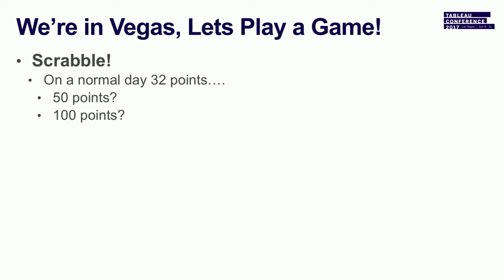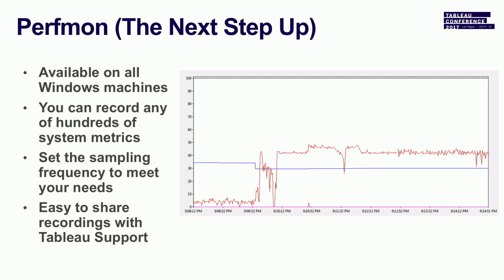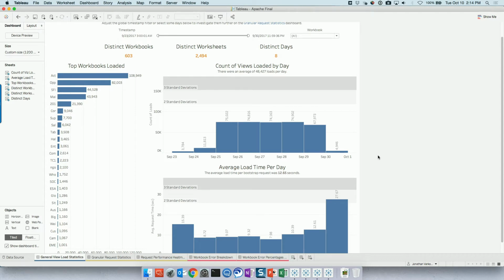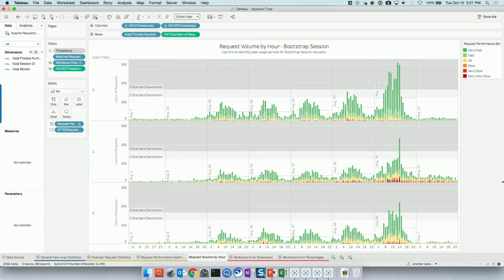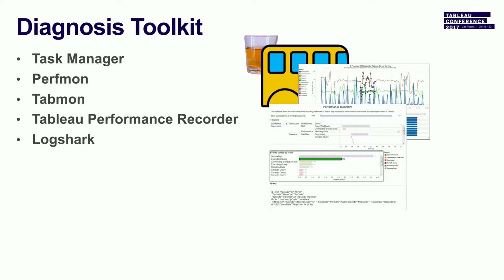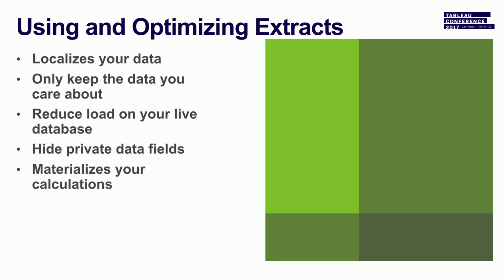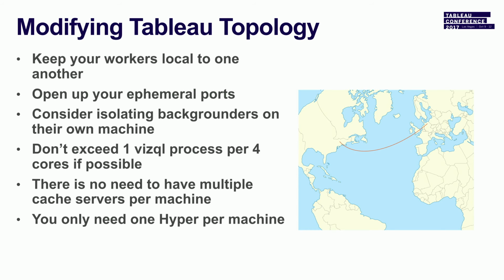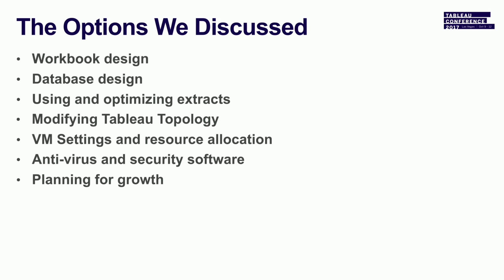Tuning Tableau Server: Performance best practices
Tableau's escalations management team will share all the knobs and dials you can use to tune your Tableau Server deployment for maximum performance. Adjust your topology based on usage, make small workbook tweaks for big impact, reduce query times with database tweaks, monitor various aspects of server, and better understand resource utilization on your host.